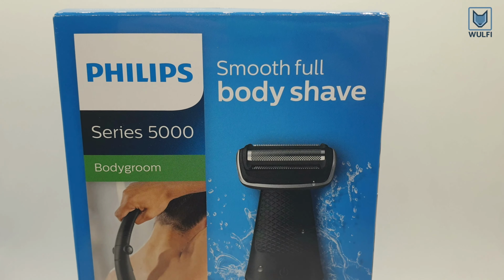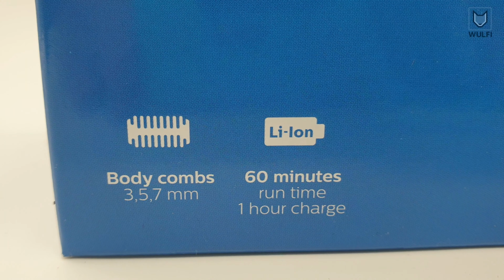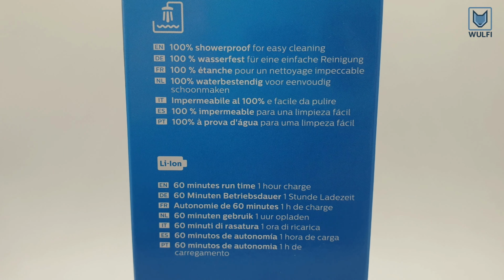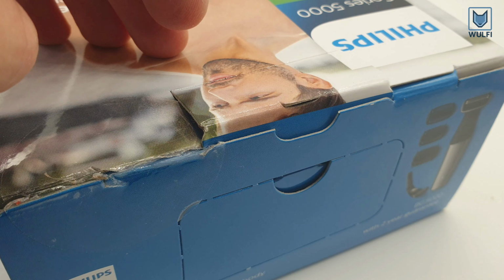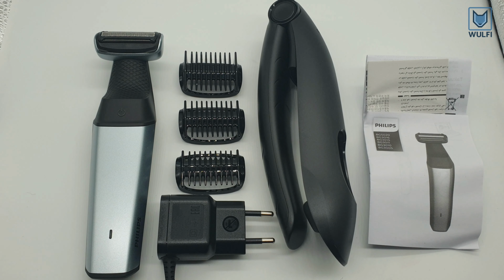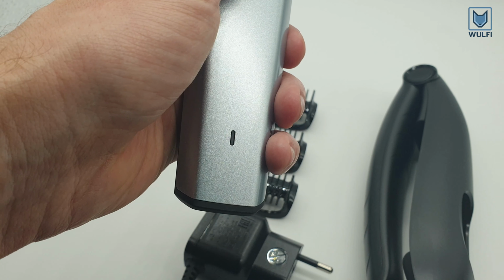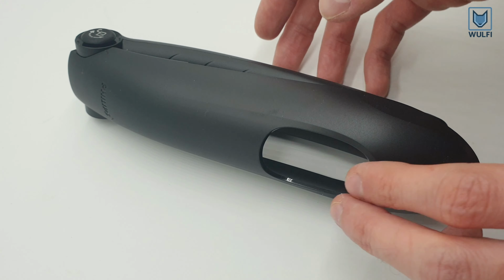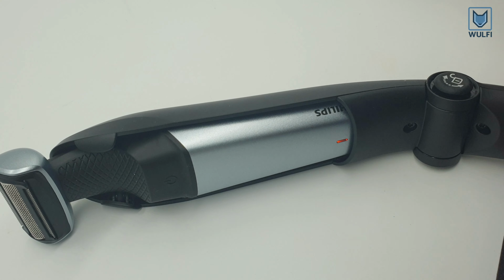The BEST Body Shaver? Review & Unboxing Philips BodyGroom Shaver 5000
Unboxing and review of the body shaver Bodygroom Series 5000 from Philips.

UPDATE: The Warranty/ Customer Service experience we had with the replacement trimmer foil for this product was not really good. The registered shaving foil head which was having a lack of quality (production failure) didn't get replaced. The Philips support said that they won't replace it because they never replaced a foil head in the past. It's confusing that you can register products on their website that won't get any warranty...